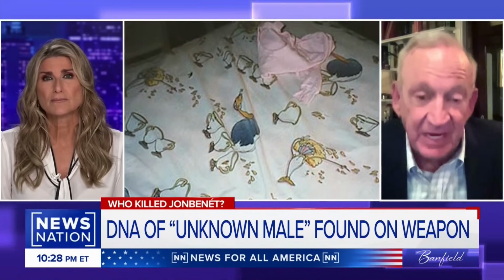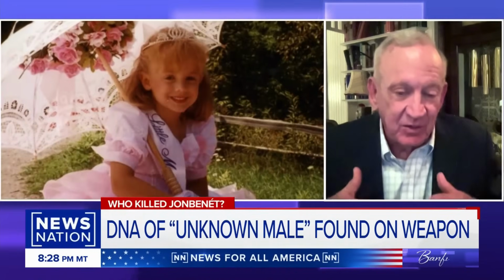Expand the JonBenet Ramsey DNA search: John Ramsey | Banfield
It's been 28 years since his 6-year-old daughter was strangled in the family’s Boulder, Colorado home, and John Ramsey still hopes for justice. He tells “Banfield” that the DNA found at the scene should be sent to new, state-of-the art labs, and that authorities should submit it to public DNA databases, not just the one containing known felons.

Ashleigh Banfield is *the* definitive authority on the nation’s biggest true crime stories. A veteran award-winning journalist, Ashleigh brings a sharp focus to the crime stories gripping America, distilling facts and analyzing context in a way which captures viewers’ interests and imaginations. No one knows the prosecution and the defendants’ cases better than BANFIELD, all the while keeping the victim at the heart of every story we tell – just another reason NewsNation is truly News for All America.
Weeknights at 10pm/9C.